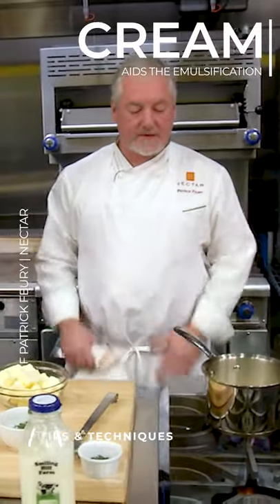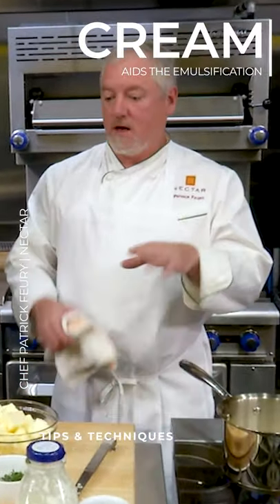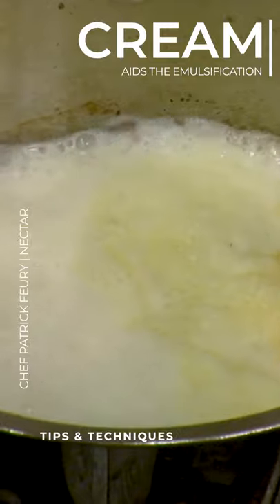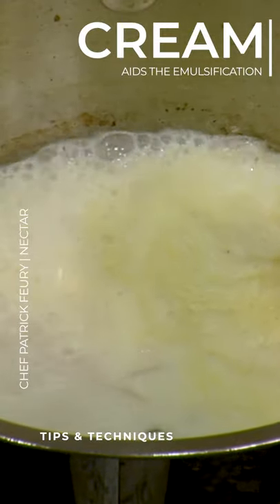Cream Aids the Emulsification | Chef Patrick Feury | Tips